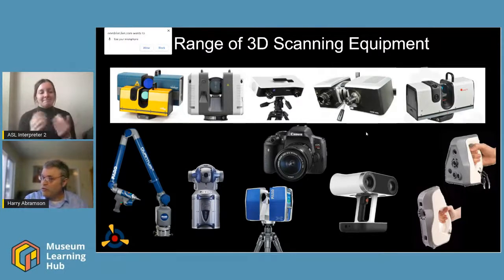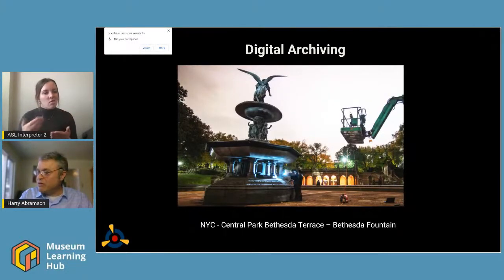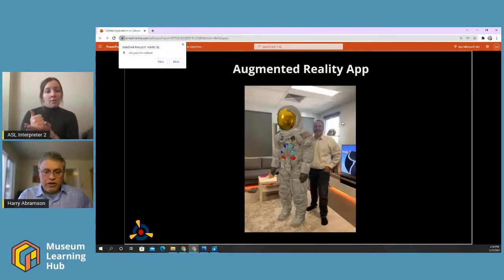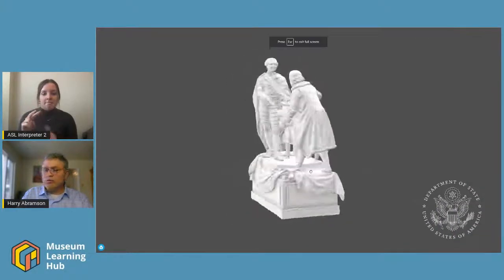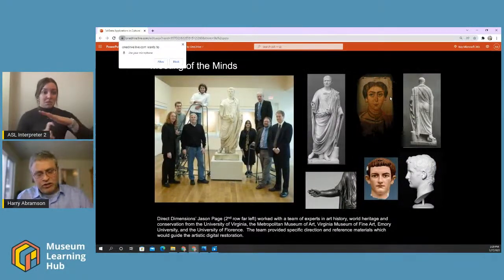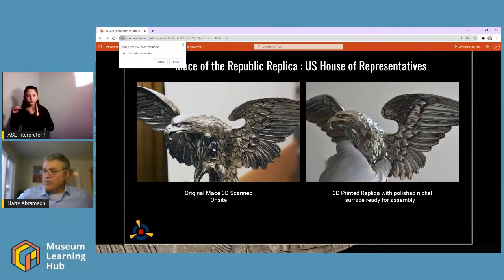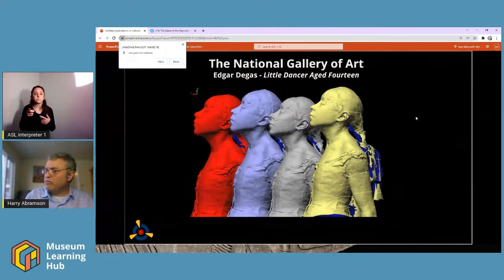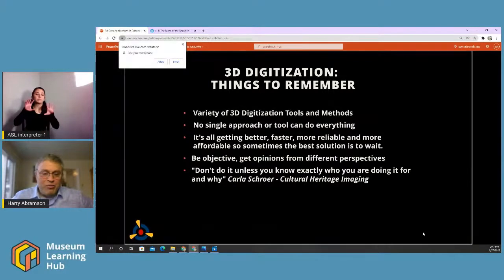Module 10, Tech 3: 3D Data Applications in Cultural Heritage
Streaming Live at the Museum Learning Hub on Thursday, January 27, at 11:00am PT, 2:00pm ET

Presenters: Harry Abramson, Direct Dimensions, Owings Mills, Maryland

Description: This webinar will review projects that cover a broad range of Cultural Heritage applications for 3D data. 3D Digitization offers a myriad of uses and technical choices.  While there are no easy one-size-fits–all-solutions, the technology is only getting better and more accessible.  Your use of “3D” should be driven by your organization's goals, not by the technology itself. This presentation will help clarify when and how 3D can help.

Applications reviewed will include:
-Digital Archiving of Physical Objects
-Online Collections
-Open Source Distribution
-Object Provenance and Process Research
-Digital Restoration
-Mounts and Crate Design
-Immersive display AR/VR
-Exhibition Copies
-Promotions/Engagement
-Accessibility
-Education

If you're joining us from Facebook or YouTube, welcome!